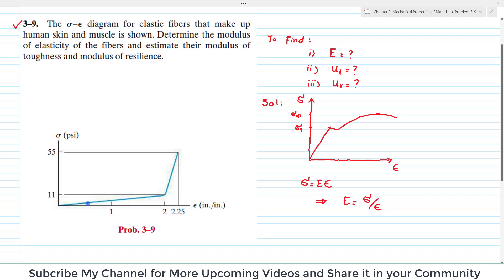3-9| Chapter 3 | Mechanical Properties of Materials | Mechanics of Materials by R.C Hibbeler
3-9. The stress-strain diagram for elastic fibers that make up human skin and muscle is shown. Determine the modulus of elasticity of the fibers and estimate their modulus of toughness and modulus of resilience.